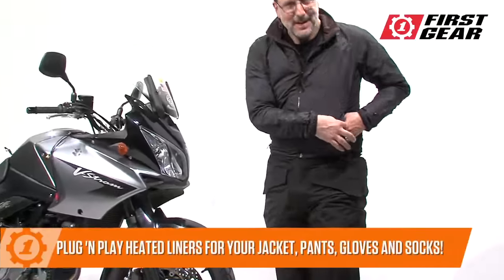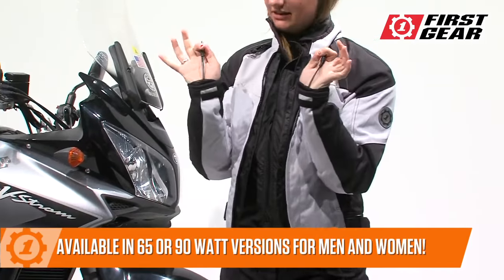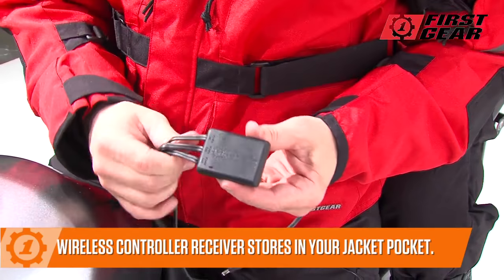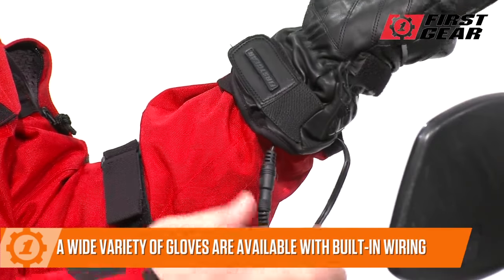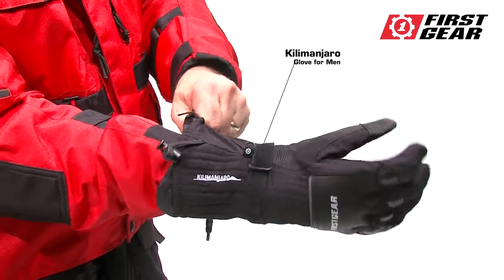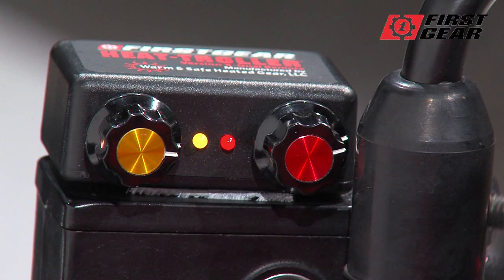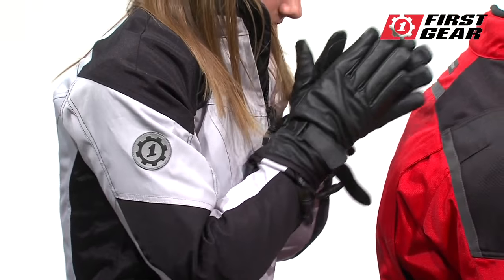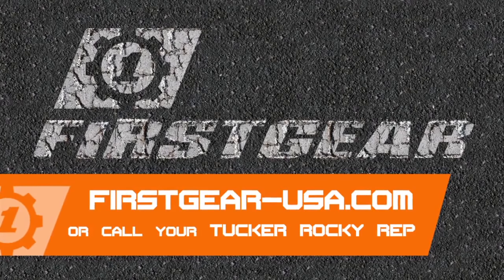FirstGear Warm and Safe Heated Apparel at BikeBandit.com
Features
      • New addition to Warm & Safe, these liners fit under most non-heated winter riding or work gloves
     • Made of 95% poly, 5% spandex, the fabric is soft to the touch and the spandex provides a custom fit
     • Warm, light and thin, the Warm & Safe glove liner plugs into heated jacket liner or can be used as a separate Item. If worn independently, it will require DC Coax Y-Harness Plug (51-2837) sold separately
     • 11 watts of heat in each glove gives a nice warmth
     • 2-year limited warranty
     • Heat Controllers are sold separately

Get your hands ready for those cold days, with heated gloves that will make your hands warm and safe while riding. The Firstgear Heated Rider Gloves produce 15 watts of heat at 12.8 Volts (each glove) and has a grade-A, top-grain cowhide construction with reflective piping. This new Firstgear heated gloves also features a waterproof membrane, pre-curved fingers for extra comfort and finger mounted, rubber faceshield wiper. For a secure fit it has am elastic wrist and adjustable hook-and-loop gauntlet closure.

Note: Use with a Firstgear Heat-Troller™ for optimum safety. Heat controllers are sold separately.